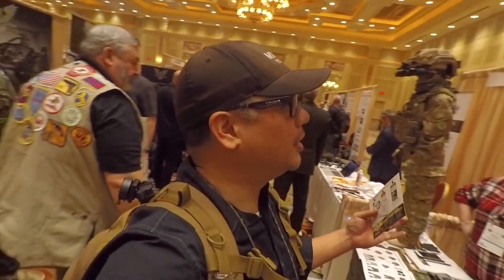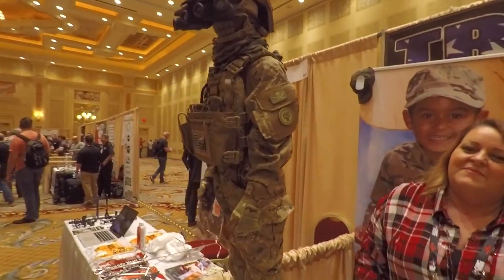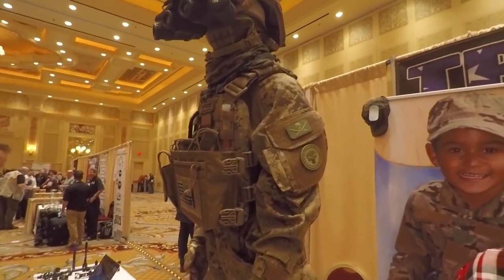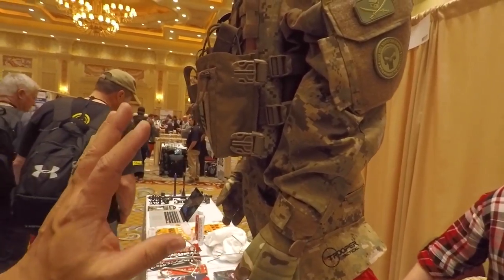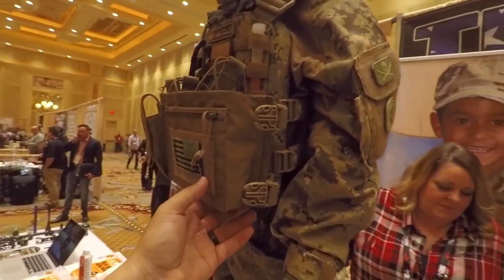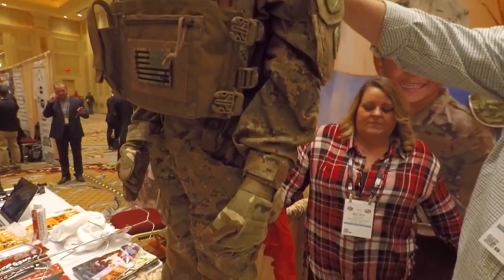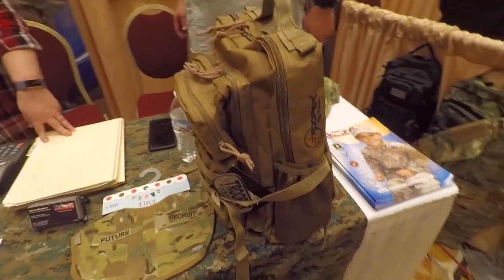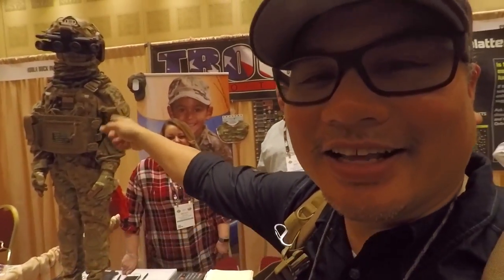Best tactical uniforms for kids I've ever seen - Trooper Clothing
If you have kids and you want to outfit them with the best looking most authentic looking tactical clothing you have ever seen. then you need to take a closer look at a company called Trooper Clothing.

This video does not violate the Youtube firearms policy.

1. Does not provide the ability for "direct sales" of firearms.
2. No "clickable links" to companies that sell firearms.
3. Does not feature accessories that "simulate" automatic fire.
4. Does not feature accessories that "convert firearms" into full auto fire. (no bumpstocks, no gatling triggers, no drop in auto sears, no conversion kits)
5. Does not feature "magazines or belts" greater than "30" round capacity.
6. Does not "provide instructions" on manufacturing a firearm, ammunition, high capacity magazine, homemade silencers/suppressors.
7. Does not "show users how to install" the above-mentioned accessories or modifications.

This is a copy of Youtube's actual firearms policy

YouTube prohibits certain kinds of content featuring firearms. Specifically, we don’t allow content that:

Intends to sell firearms or certain firearms accessories through direct sales (e.g., private sales by individuals) or links to sites that sell these items. These accessories include but may not be limited to accessories that enable a firearm to simulate automatic fire or convert a firearm to automatic fire (e.g., bump stocks, gatling triggers, drop-in auto sears, conversion kits), and high capacity magazines (i.e., magazines or belts carrying more than 30 rounds).

Provides instructions on manufacturing a firearm, ammunition, high capacity magazine, homemade silencers/suppressors, or certain firearms accessories such as those listed above. This also includes instructions on how to convert a firearm to automatic or simulated automatic firing capabilities.

Shows users how to install the above-mentioned accessories or modifications.